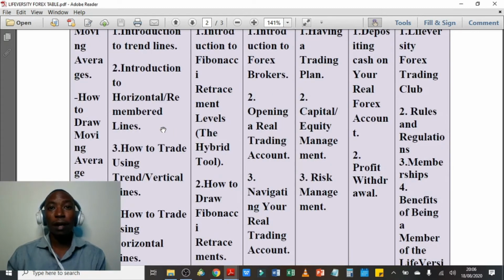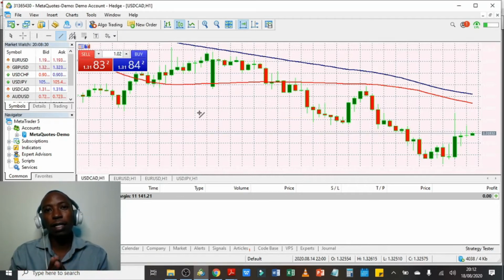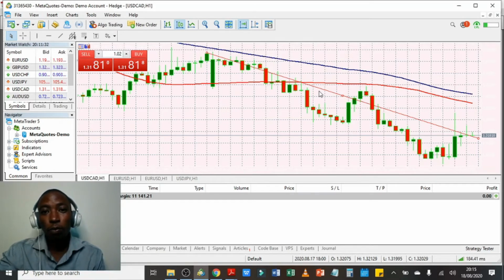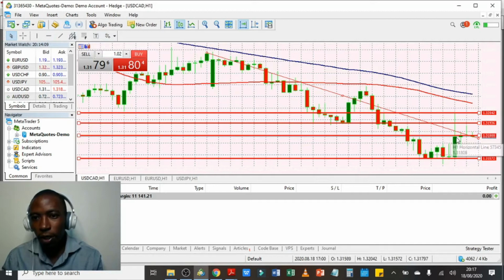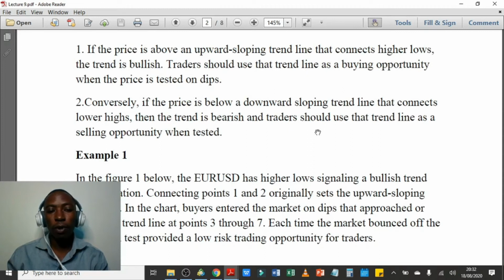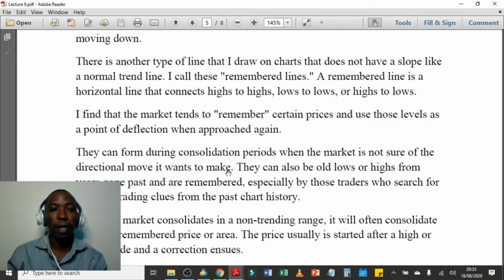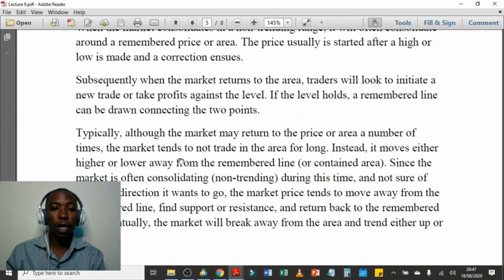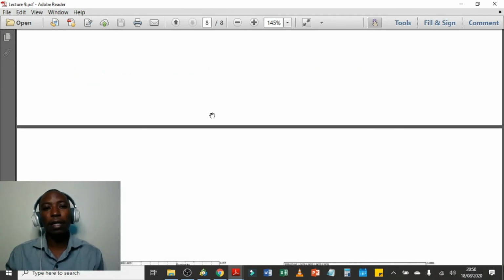Trading Forex Using Trend Lines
In this lecture, I disclose to you how to trade Foreign Currency profitably using Trend Lines.

If you missed the introductory video and the first lectures, here are their links. Please drop everything and watch them first before proceeding with this lecture.

1.

10. Lecture 7: Introduction to Technical Analysis